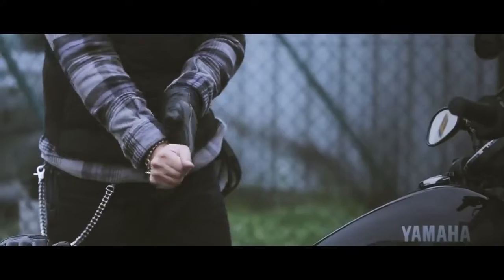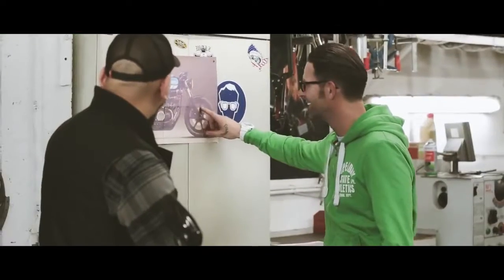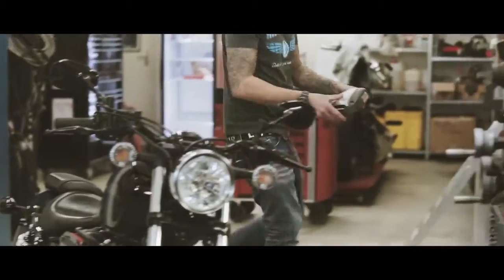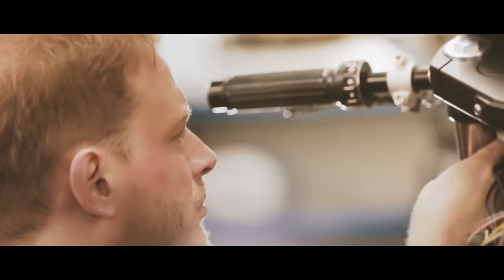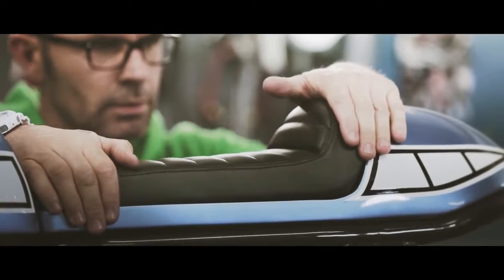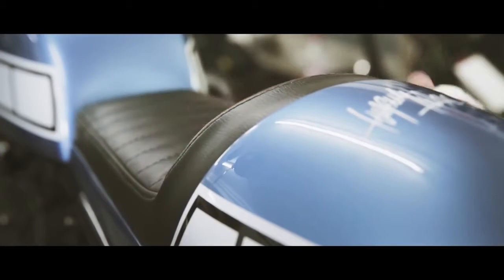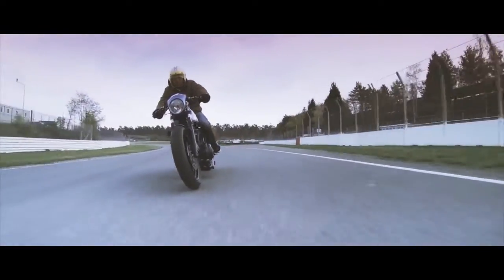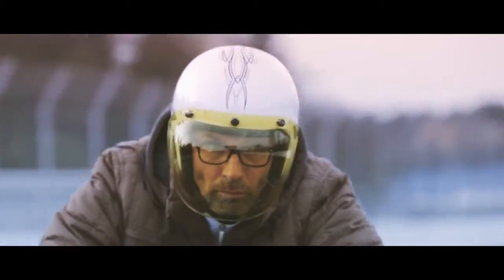Yard Yamaha - Built XV950 'El Ratón Asesino' - Documentary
Documentary on XV950 "El Raton Asesino" built by Marcus Walz

Produced by Big Jack's Factory - Lyon (Big Company)